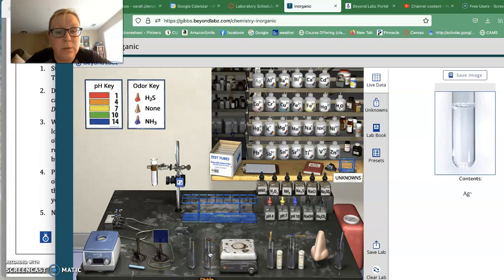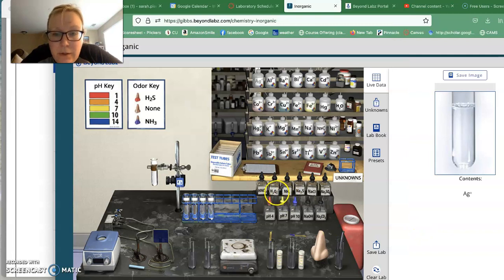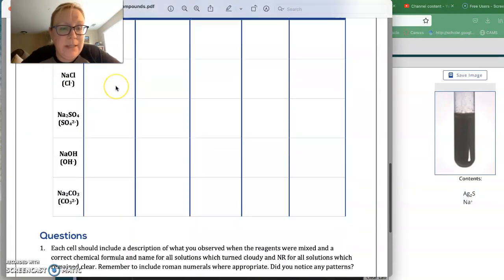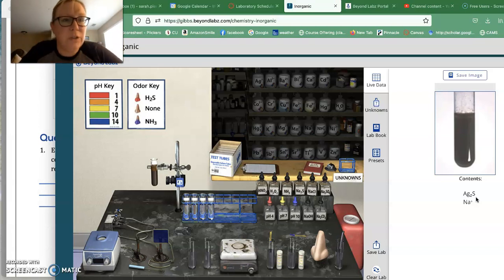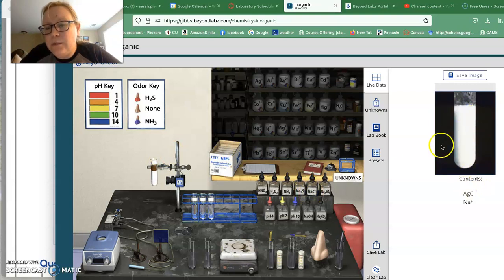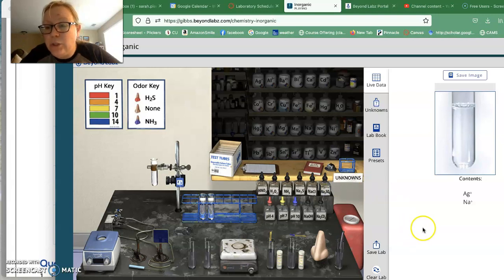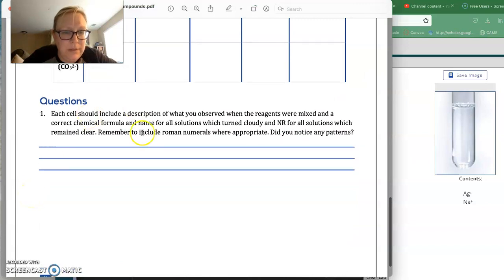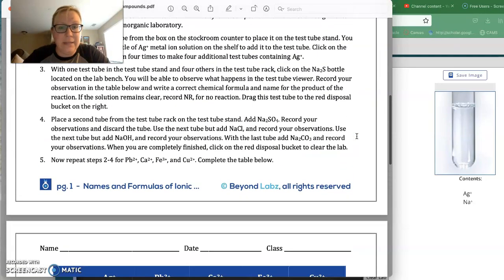Names and Formulas of Ionic Compounds